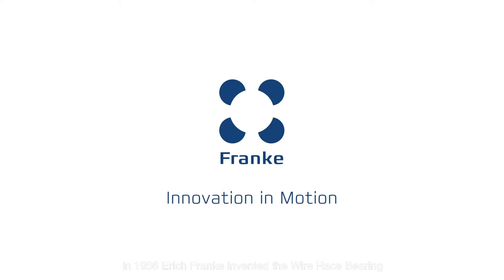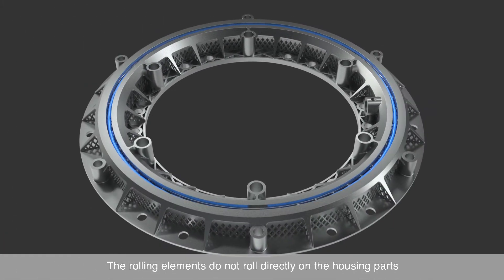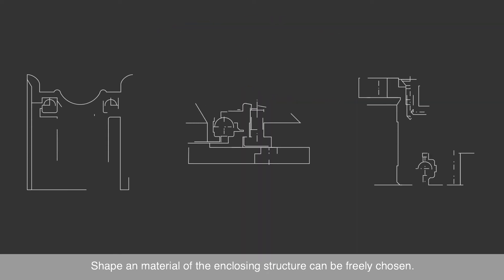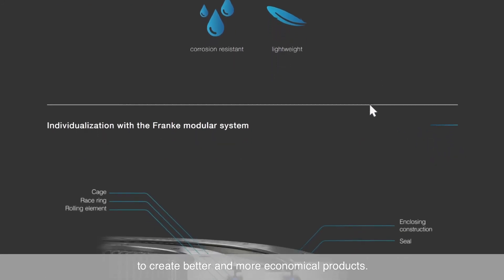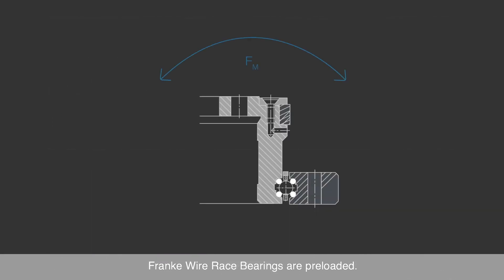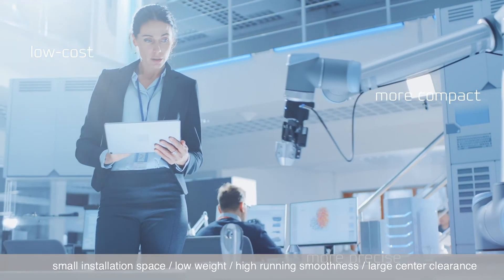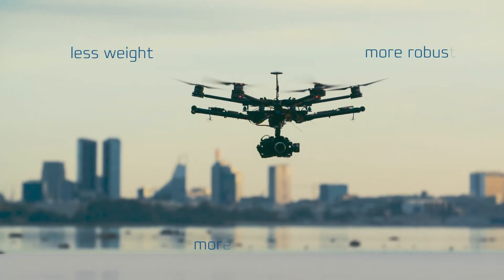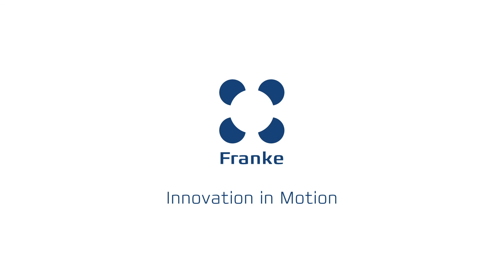How does the Franke principle for rolling bearings work?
With Franke Wire Race Bearings you receive the pure function of a bearing.
And have more room for your ideas! – Learn more about the Franke Principle!

Franke GmbH in Aalen is a specialist for bearings and linear systems. In 1936, our founder Erich Franke invented a new type of bearing: the wire race bearing. His principle of four races has been continuously developed ever since. The Franke principle explained in a simple way